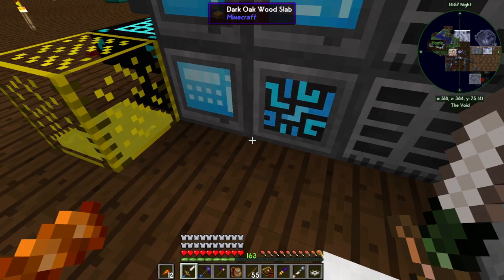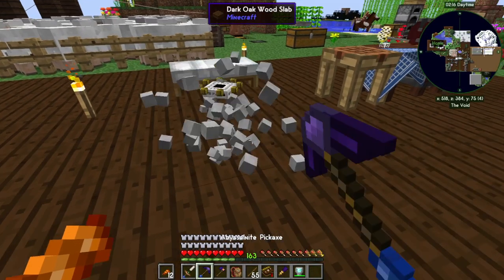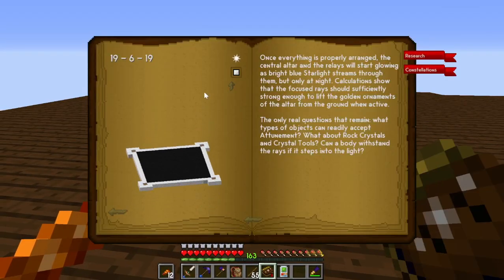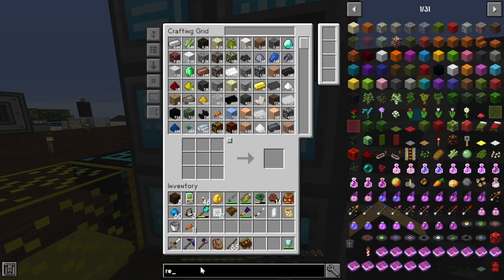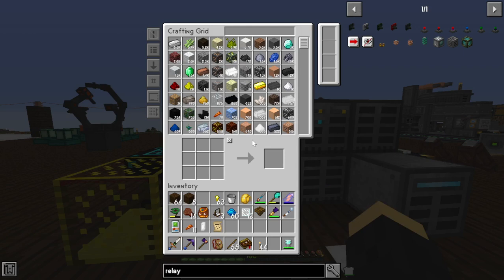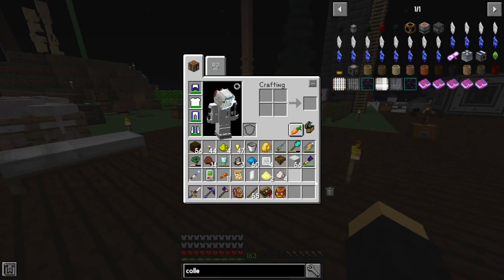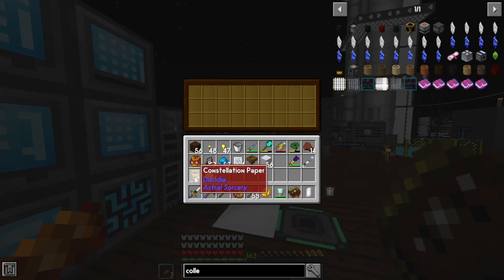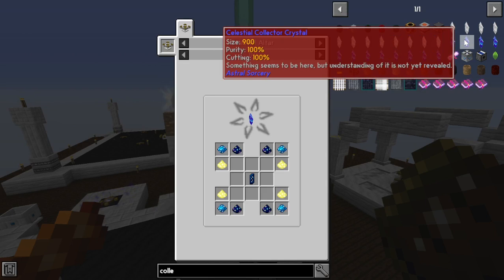Astral Sorcery is pretty cool || Sevtech: ages of the sky Ep #26